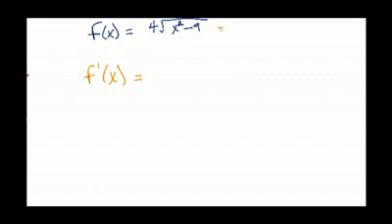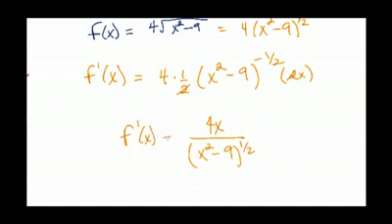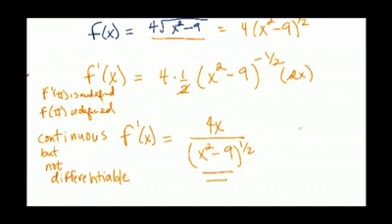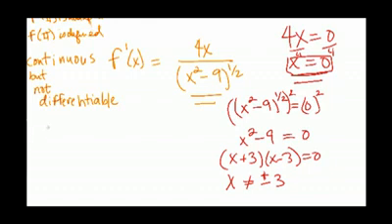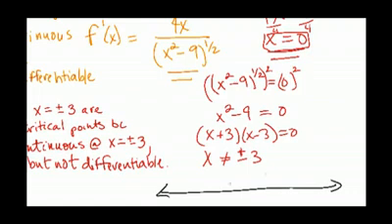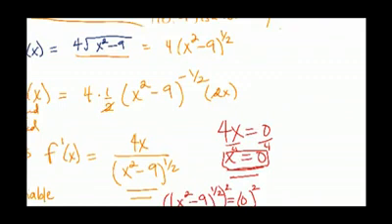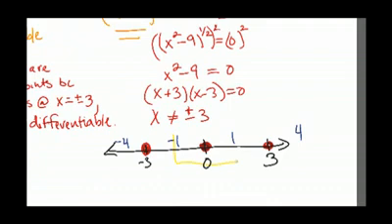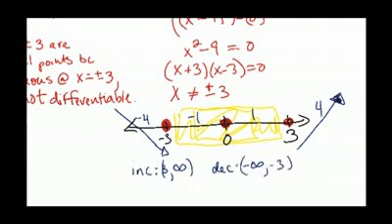[Math] [Calculus I]- Relative Extrema pasrt 1/2 (Example- Basic)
Calculus I - Relative Extrema (Intermediate Example)